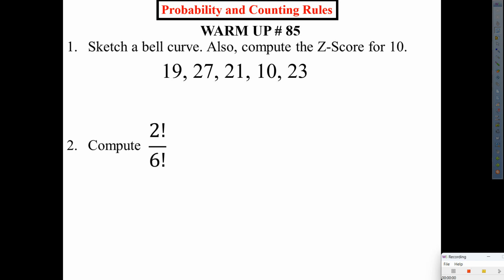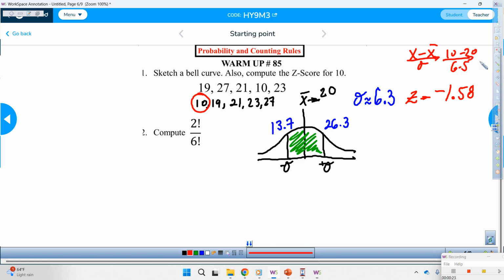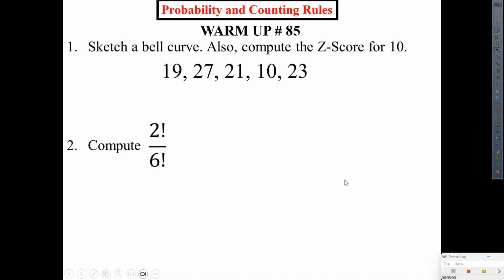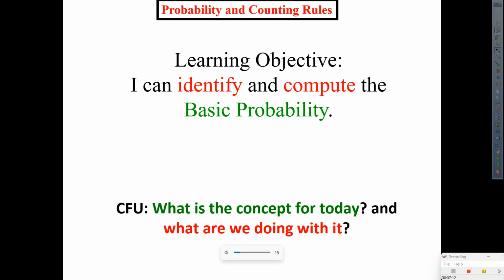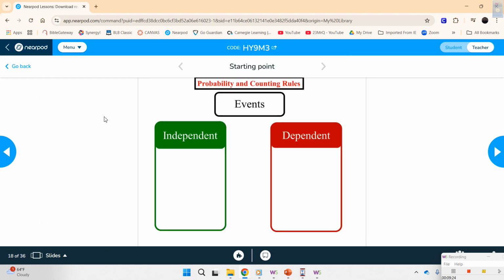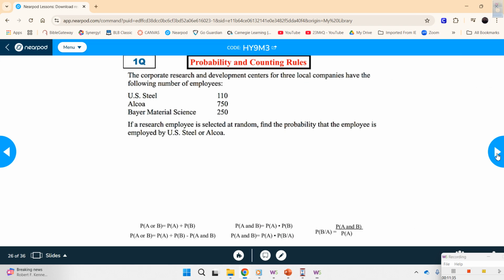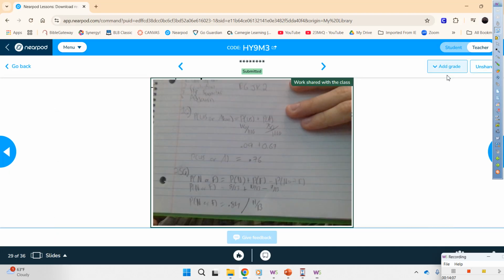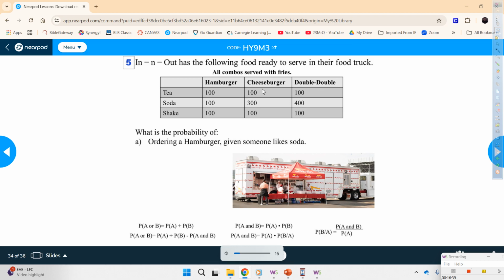Mr. Q's Conditional Probability Review